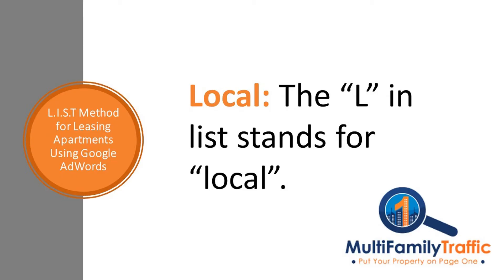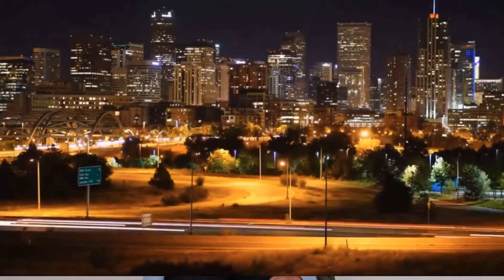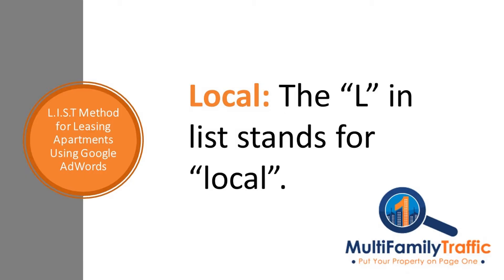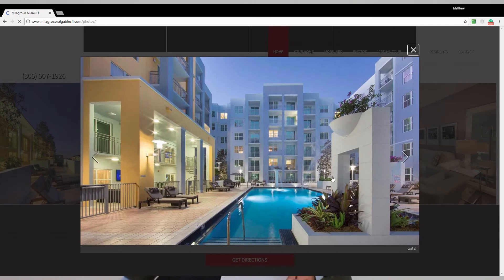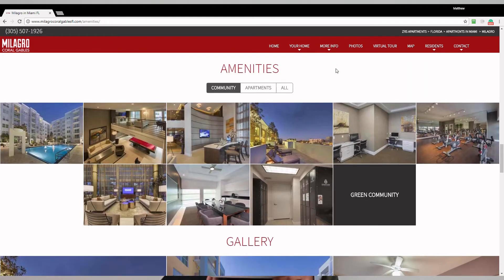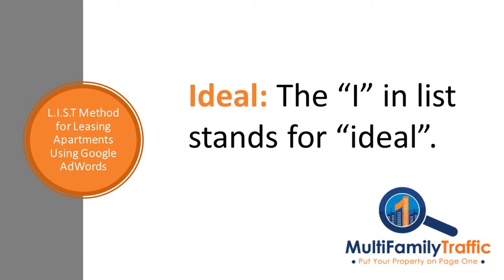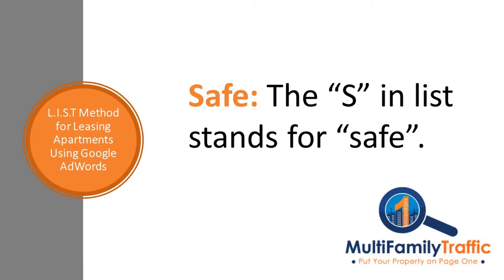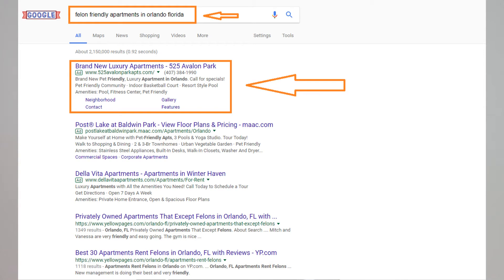Apartment Marketing: L.I.S.T Method for Leasing Using Google AdWords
Over the last decade, the apartment marketing experts at MultiFamily Traffic have developed the gold standard for maximizing clicks and visits from qualified renters. These AdWords campaigns result in maximum leases signed, while minimizing the spend it takes to lease units. The best trust MultiFamily Traffic and in this article, I will share some of our most powerful secrets.

Local: The “L” in L.I.S.T stands for “local”. It is Leasing 101, your best prospect is across the street. Yet, so many AdWords campaign managers run nationwide campaigns for a property.

The logic they have for doing so is to catch people from out-of-state looking to move to the area. This logic is great if you are working on organic SEO rankings (free traffic). But when you are managing an AdWords campaign every click costs you money and has the opportunity cost of not being used on someone local. When used properly, AdWords is a very powerful and surgical instrument.

Ideal: The “I” in L.I.S.T stands for “ideal”. If you are spending money for someone to see an ad for your property you are wasting your money unless that person is an ideal fit for your community. Pay-per-click is extremely effective but it can also be extremely expensive if you use a shotgun approach. If you can afford to show the community to 1000 prospects, you should use the power of Google to strike surgically ensuring that all 1000 of the people you just paid to show the community to were hot, qualified, ideal renters your property managers can close quickly and easily.

Safe: The “S” in L.I.S.T stands for “safe”. Apartments are not like selling t-shirts, restaurant reservations or toys. This is a serious business and you are your customers are people that have to live in your community, a community that you spent 10’s of millions of dollars on. You need to make sure that your marketing efforts are doing everything possible to block traffic that is potentially unsafe for your residents, your staff and your assets.

Traffic: When MultiFamily Traffic was founded over a decade ago our core principle was that the best way to lease apartments was to provide leasing agents only the most qualified, local prospects. We used the name “traffic” because we also knew the most common mistake that management companies make is underestimating the volume of traffic it takes to close a lease. You can’t expect even the best leasing agent to close 3 out 4 prospects. Our philosophy is to provide the property with 10 times more qualified traffic than they think they need to occupy all units. By doing this, the leasing agents can shine, the marketing departments can beat budgets and the owners can avoid promotions like “6 weeks free”.

I hope you will be able to use our L.I.S.T method to improve your AdWords campaigns if you need help or would like us to manage your campaigns for you we would be delighted.